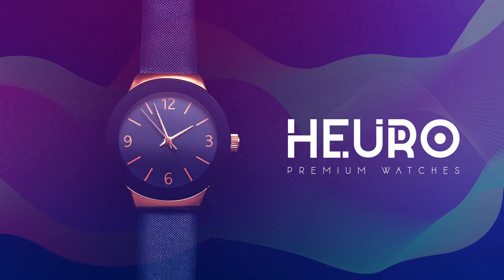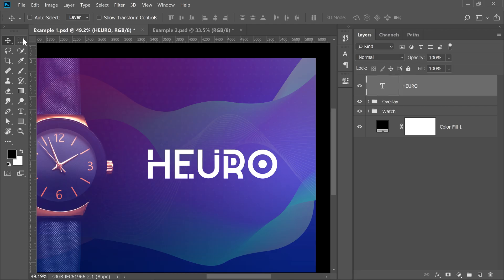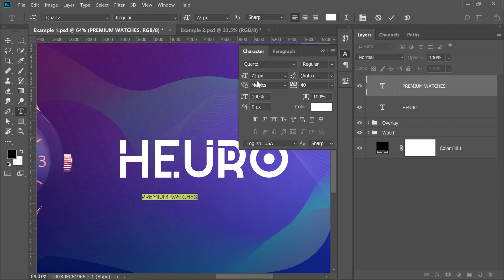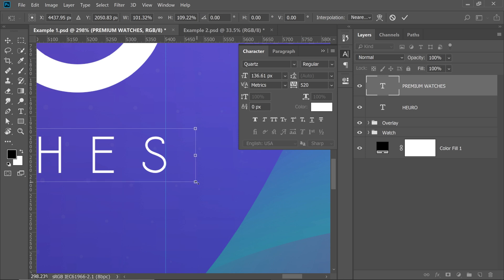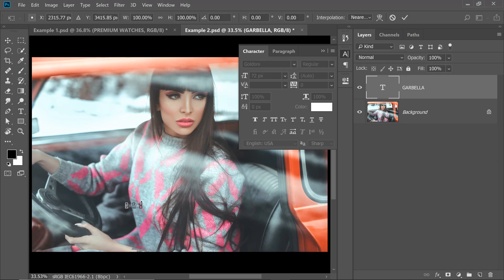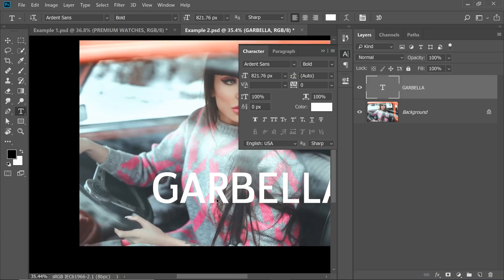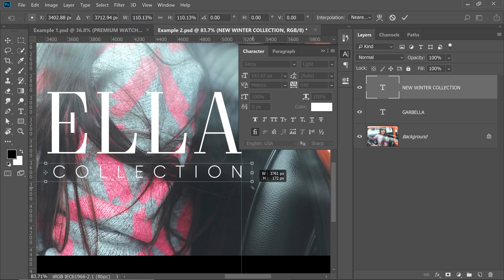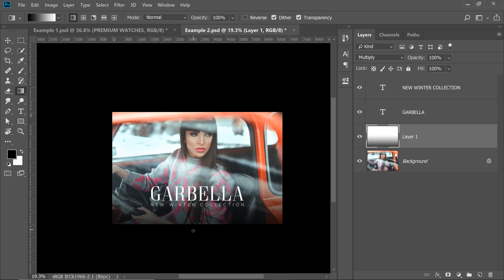Make Your Type Look "Premium" in Photoshop!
A Simple Typography Tip to Make Your Text Look Premium and Expensive with Photoshop! Learn the concepts of tracking and alignment along with using the right combination of fonts to create beautiful type.